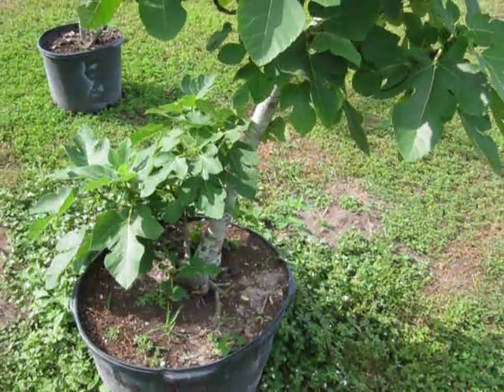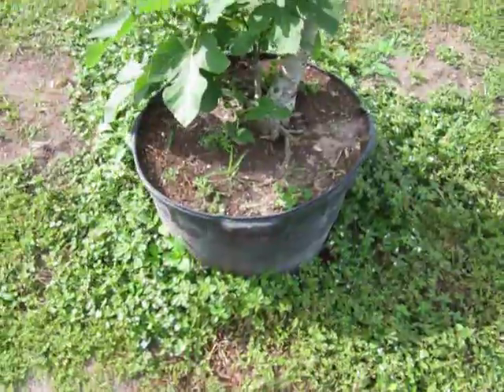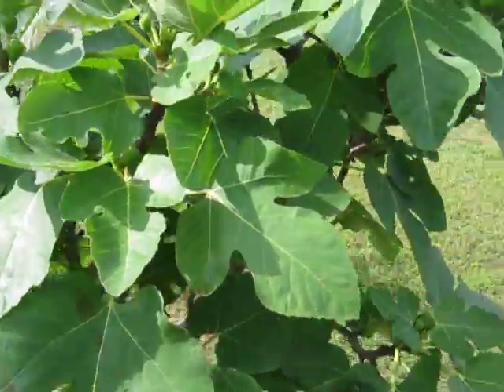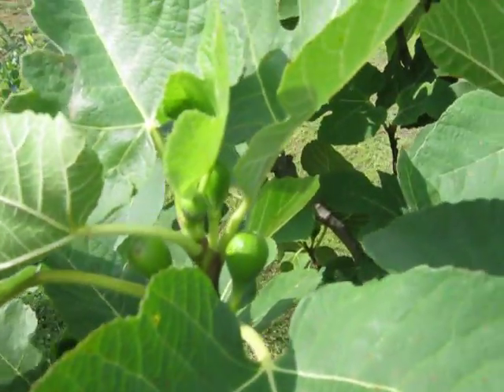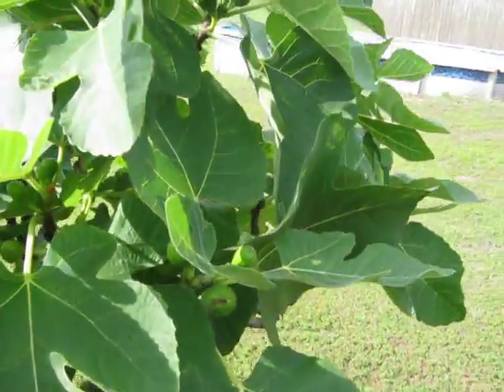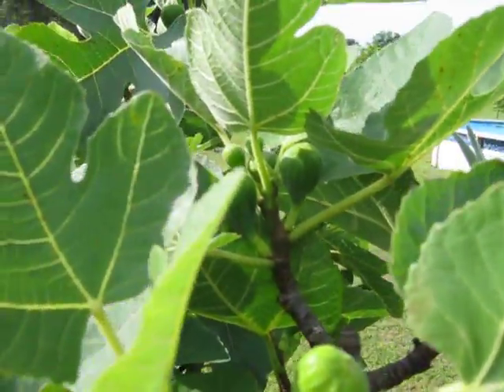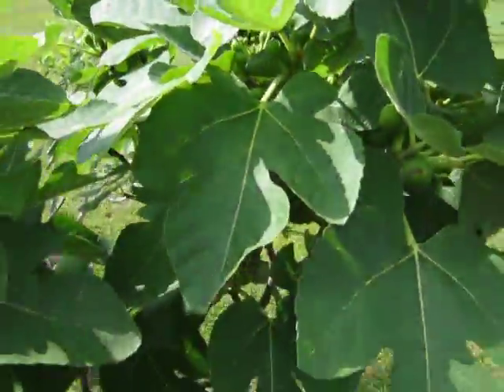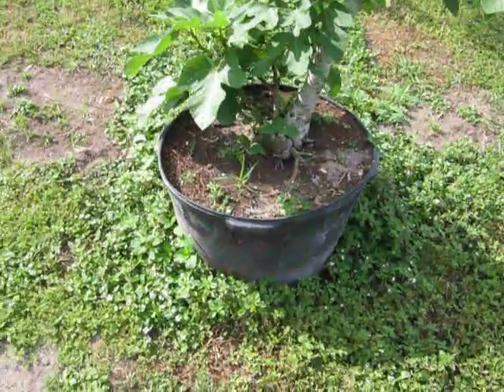6 year old Brown Turkey fig tree in container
Brown Turkey fig tree in container